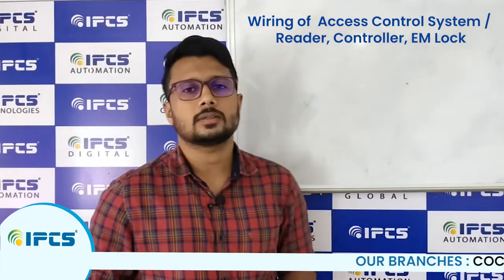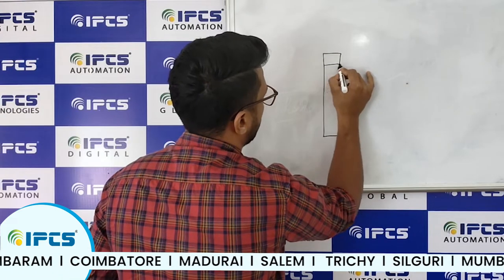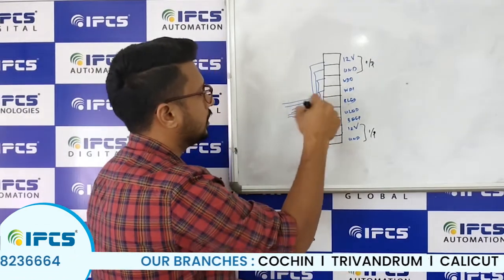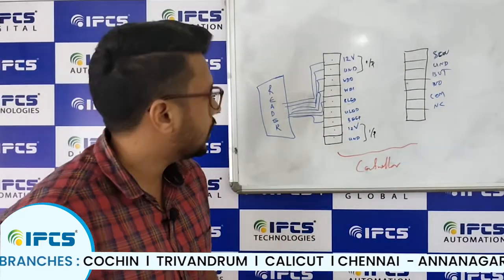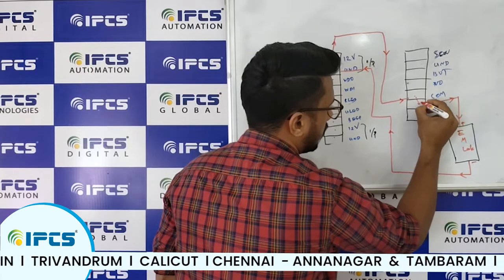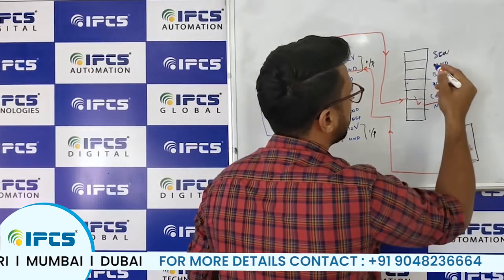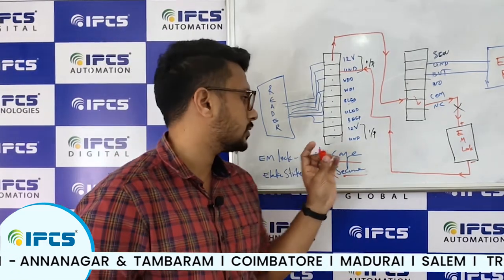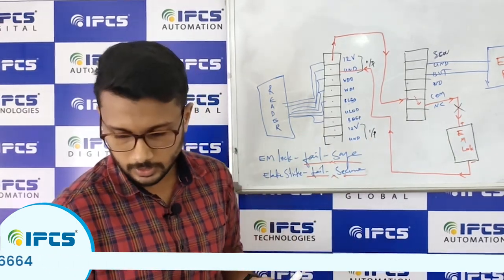Wiring of Access Control System | Reader | Controller | EM Lock | Electromagnetic Lock | Part -2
IPCS pioneers the industry with remarkable achievements providing exceptional and intelligent solutions. It holds an assailable lead in conducting various certified training programs on modern automation systems along with embedded, Robotics, IOT and IT training. Our projects and trainings can be experienced globally and becomes the key destination for modern technology. Our training programs are uniquely designed to accomplish the aspiration of the job seekers in the core industry and to help the professionals keep the skills honed and polished. We have been following ISO norms of TUV Germany. IPCS is the authorized training partner of NSDC Government of India, Our training programs are accredited by TUV Rheinland Germany, Jain University, Supreme Education Council Qatar and KHDA Government of Dubai.We provide 100 % Placement Support

Streams Offered in IPCS GLOBAL:

1.Industrial Automation
2.BMS & CCTV
3.Embeded & IoT
4.Digital Marketing
5.Software Development

IPCS GLOBAL LEARNING APP

--Music Credits --